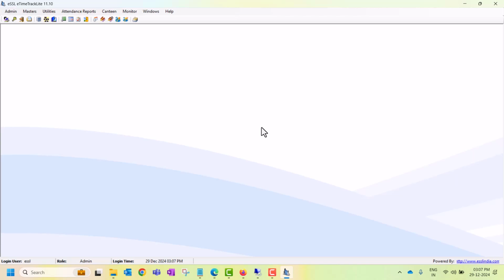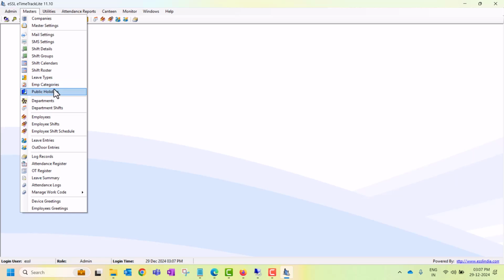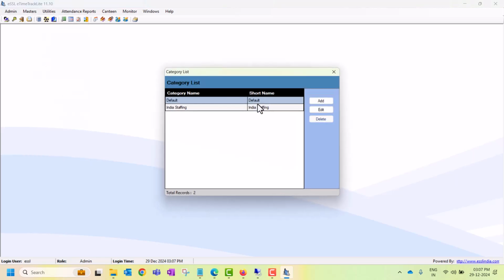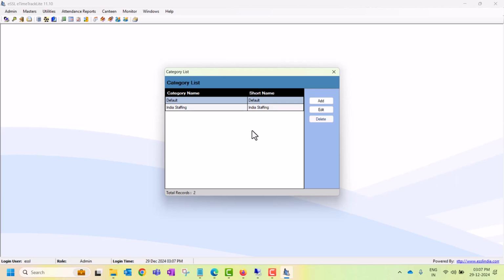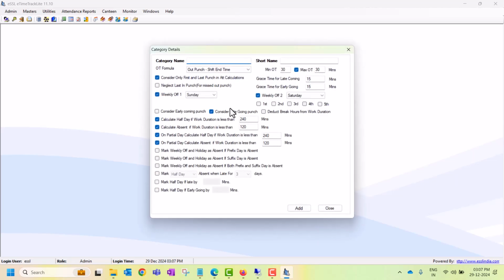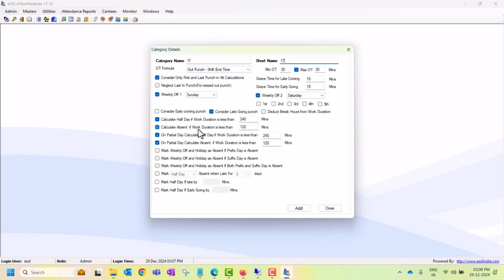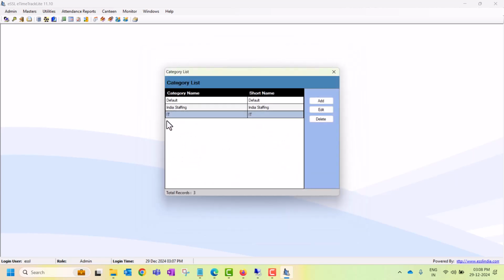How to Add Employee Category in eSSL Software | Step-by-Step Guide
In this tutorial, we will show you how to add an employee category in eSSL software. This guide is designed to help you categorize employees effectively, streamlining the management of attendance, shifts, and other settings specific to each category.

📌 What you’ll learn:

How to access the employee category settings in eSSL
Step-by-step instructions to add a new employee category
Configuring employee category details for efficient management

📖 Timeline:
0:00 - Introduction to Adding Employee Category in eSSL
0:22 - Accessing Employee Category Management in eSSL
0:23 - Step 1: Navigating to the "Add Employee Category" Option
0:57 - Step 2: Entering Employee Category Details (Name, Description, etc.)
2:10 - Like, Comment, Subscribe and Share the Video (Encouraging viewers to engage)